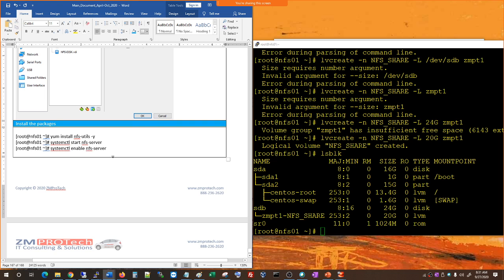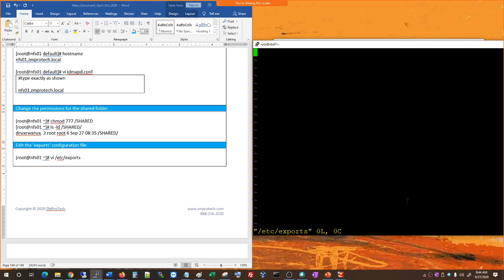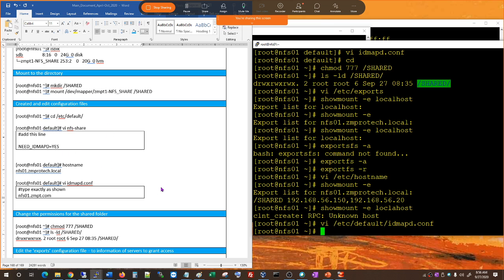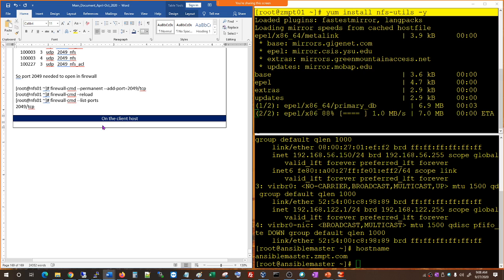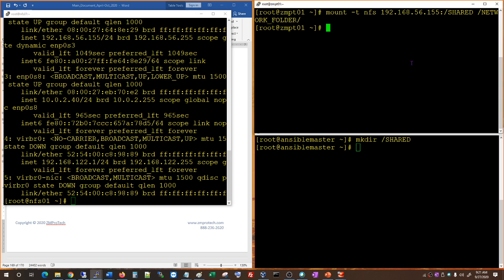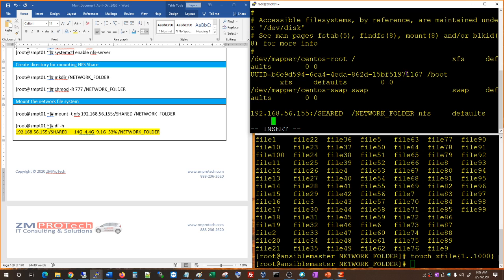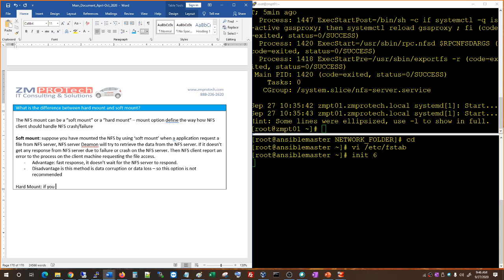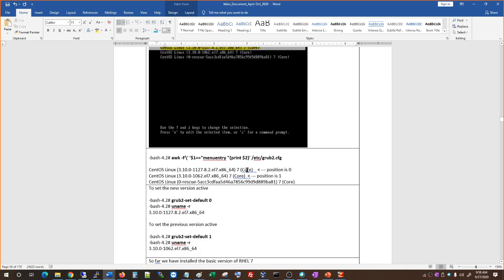ZM PROTech Linux Academy 09-27-2020 0263 by Zafar Mohiuddin